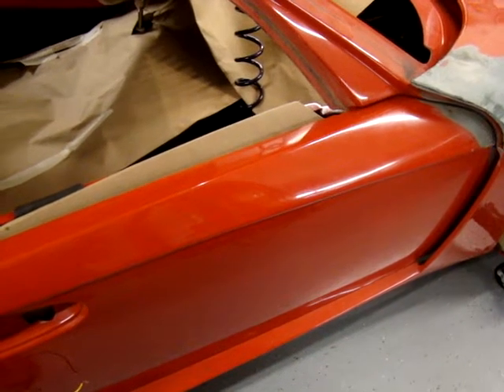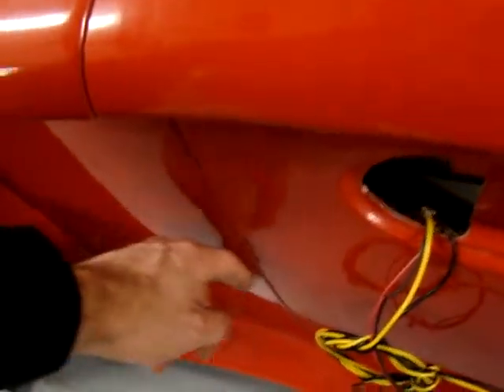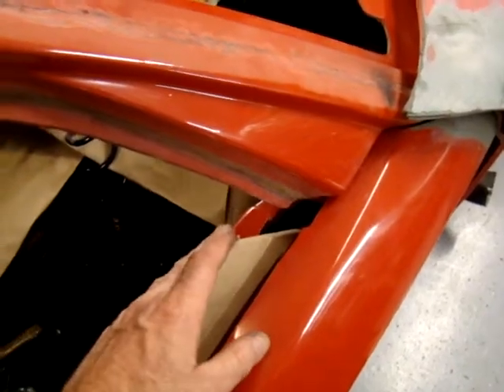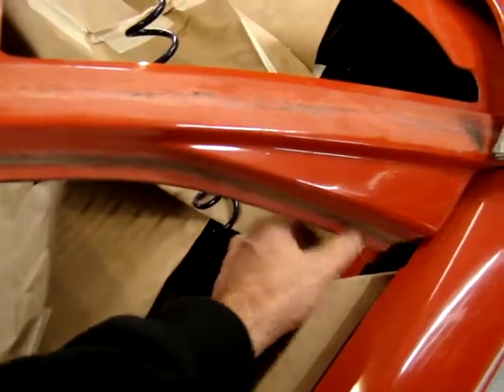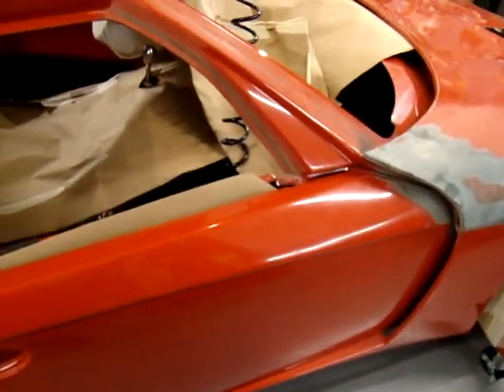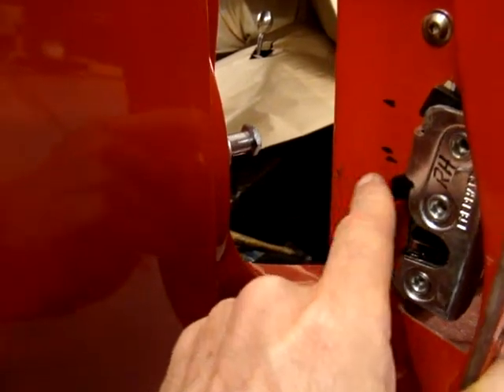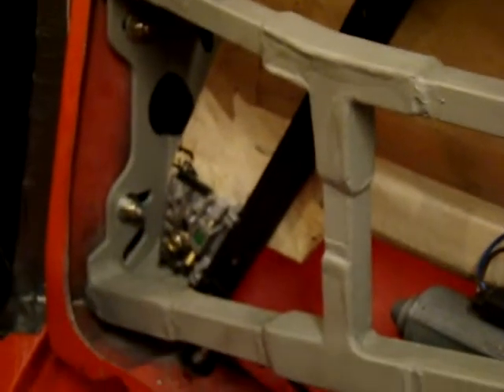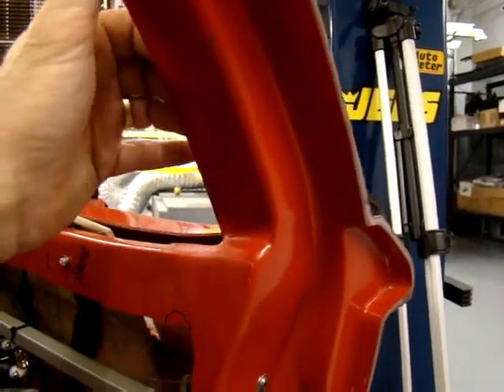GTM Door Part II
Working the doors on the Factory Five GTM